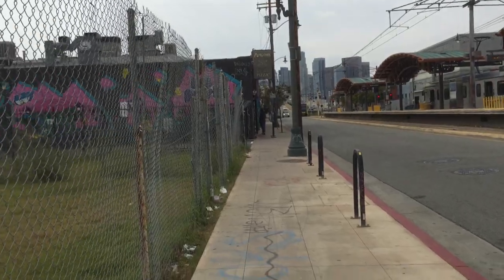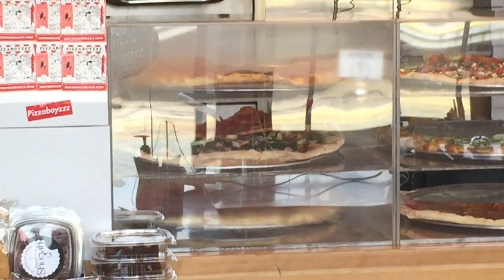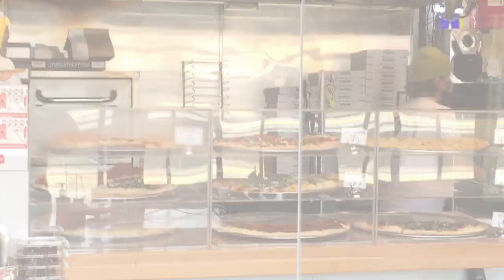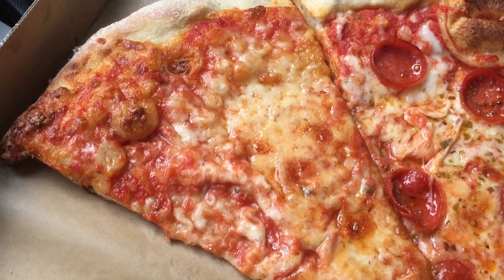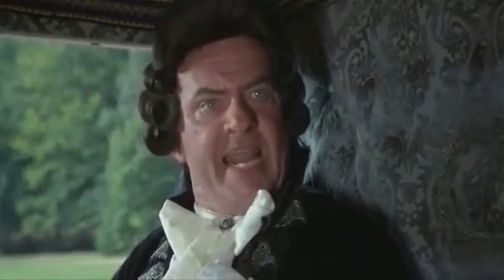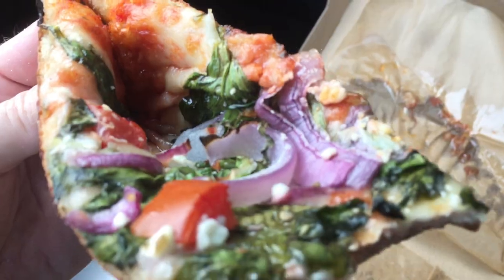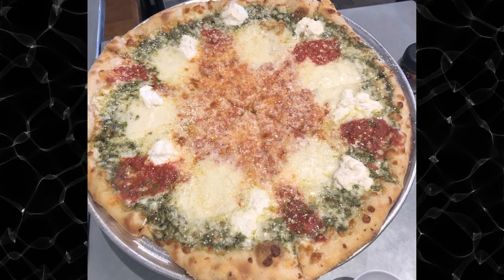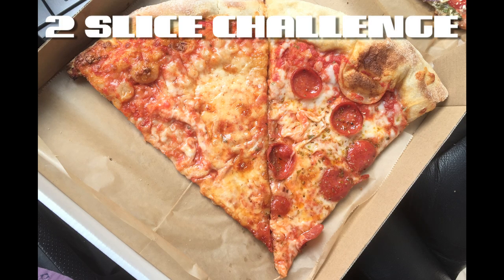Purgatory Pizza (Downtown LA Arts District, Los Angeles, CA) - 2 SLICE CHALLENGE NY Pizza Review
On this episode, I'm in Purgatory! The good news is, there's PIZZA!!!
It's Purgatory Pizza in the Arts District in downtown LA! Check it out!

Be sure to check out my blog to see all of the places that passed the test and are worthy of being in The Land Of ZA: